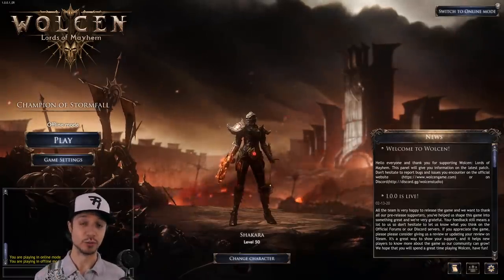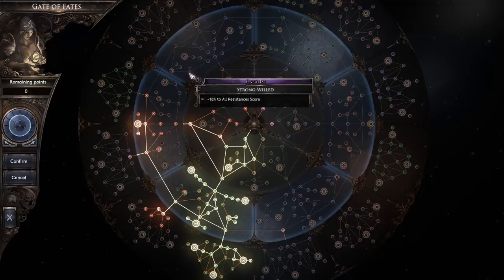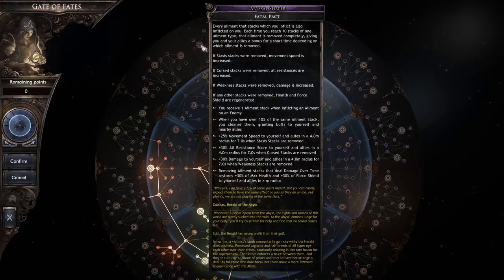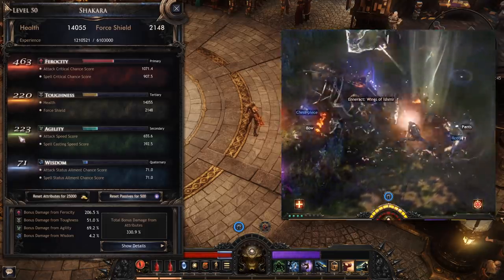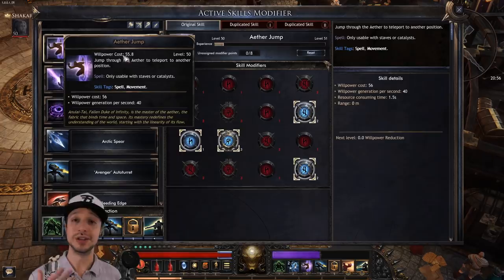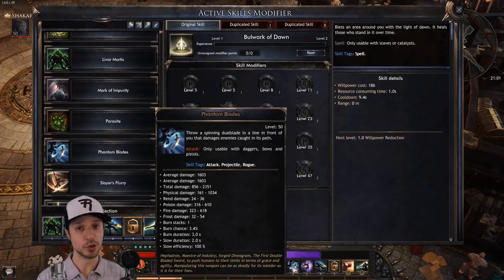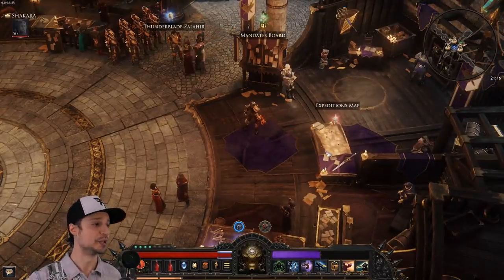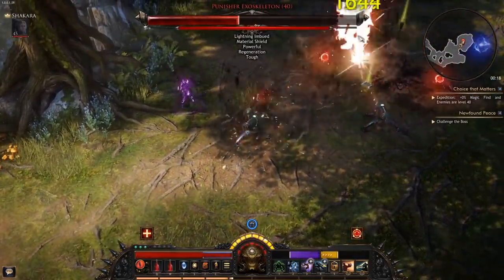Wolcen Overview: Beginner's Guide Tips & Tricks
Everything you need to know about Wolcen: an over overview of "classes," the skill tree, expeditions, apocalyptic form, and builds. A beginner's guide with some tips and tricks.

Wolcen Lords of Mayhem - full release date: Feb 13 2020.

Check out my first impressions video - a review of gameplay up to endgame. Is it worth it?

Executive producers: Jim Udune, spudboy999, Paradigm400, Kiskaloo, MohEternal, Monito

Special thanks:  Matthew Feiteira, moniker, russiandood, Joshua Dotson, maianashira, Maurice Lepenat, Joshua Ralph, Brian Grygla, Recramorcen, Remiehneppo, Neme5i5, TepidTurtle, Lamer of Sweden, SmokinWookie, Telionis, MONGAS INC., Terry Lee, Zaeith, Zeldraga, Valentine Judnich, Tony Duran